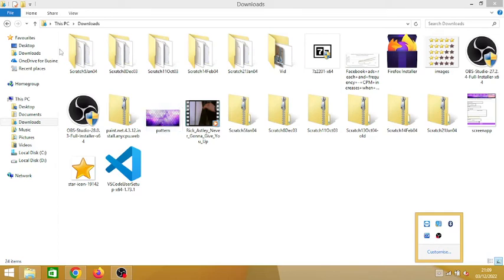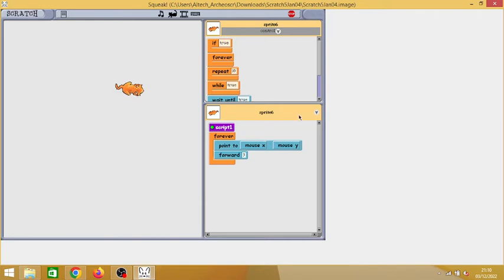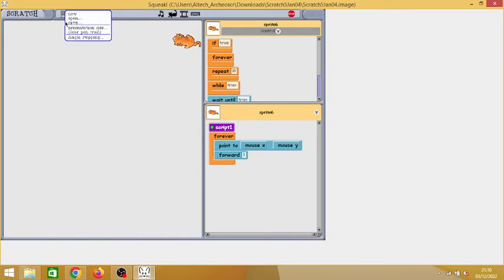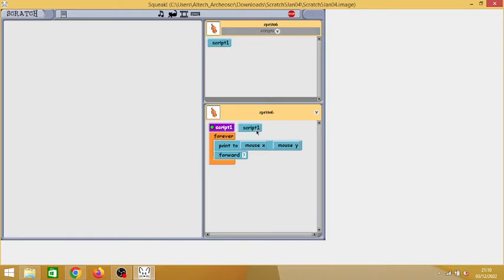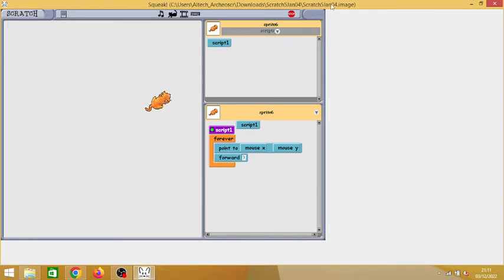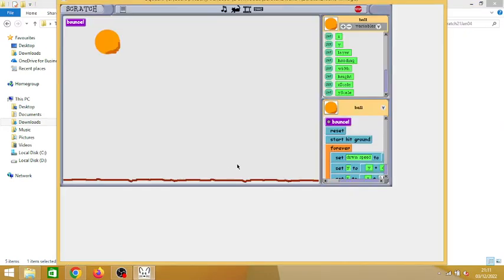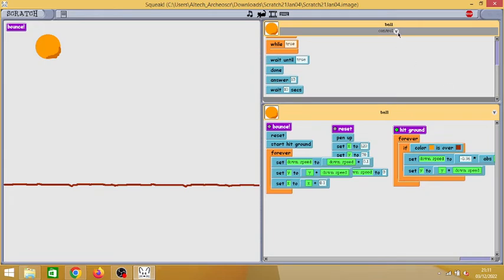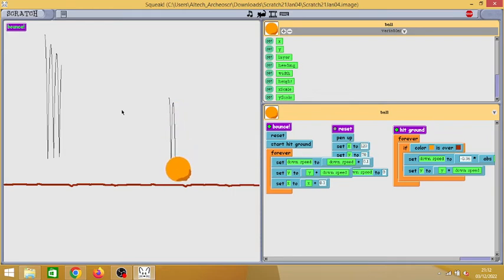Scratch 2004 l ScratchJan04 Versions (Default Projects/Rough Review)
Welcome to my video (Rough Description) on Scratch 5Jan04 and 21Jan04. This version is found with the help of Djdolphin and Block coding archive group. The default project is what i can review for the most part as i a super bored of doing too close difference.
Sorry i can't make a direct link but you can check block coding archive to download. Not only this but many in between versions (found 2 months ago) that i haven't took a video on.